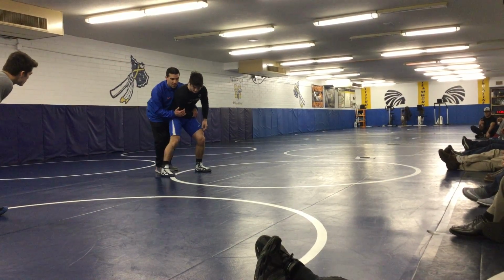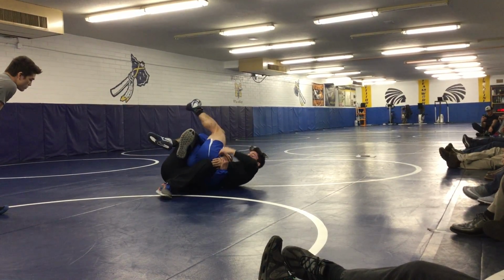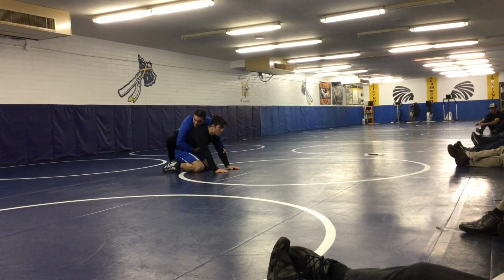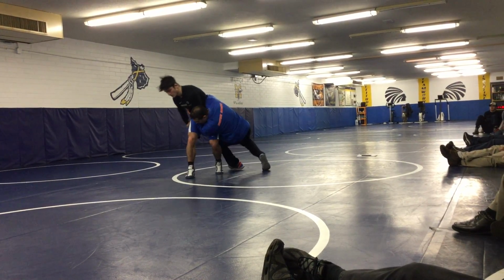BSU Clinic 2017 - 7